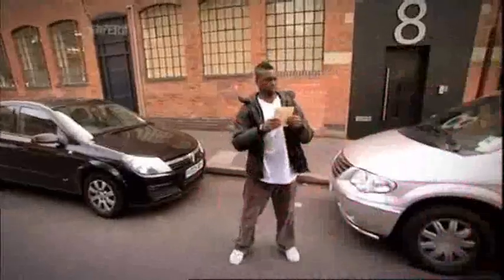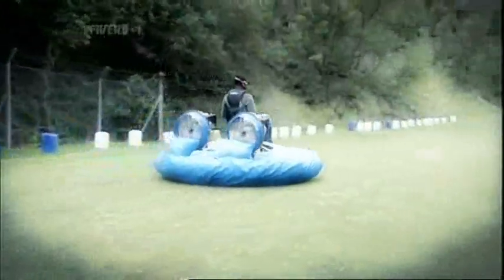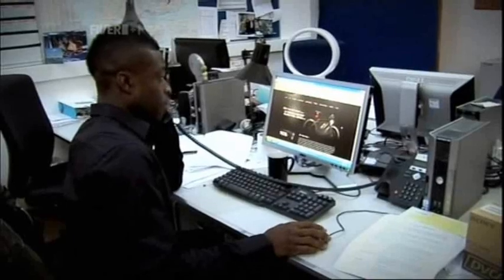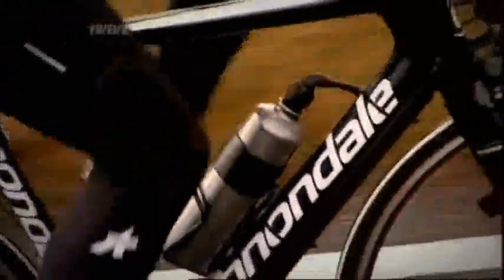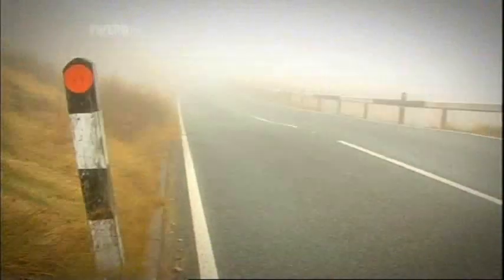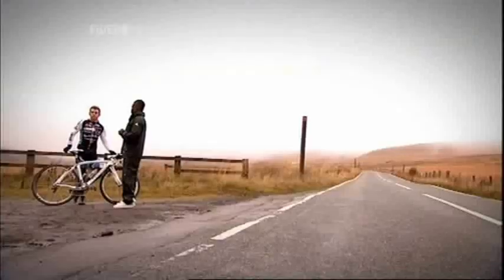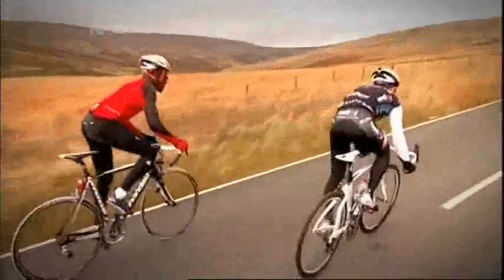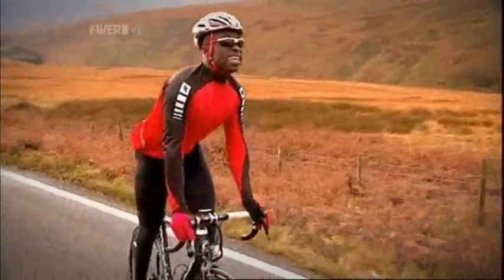Ortis on Cytronex Powered Cannondale Super Six racing Russell Downing